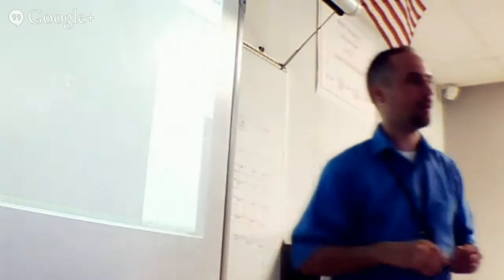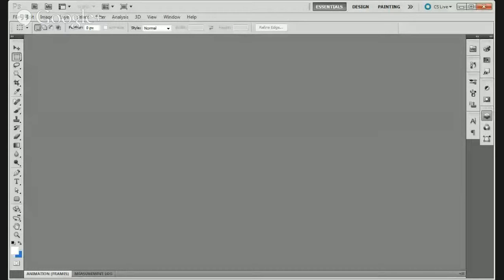YouTube Live Lesson Sample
We are going to do a lesson Live!